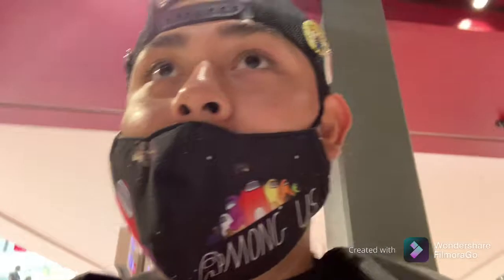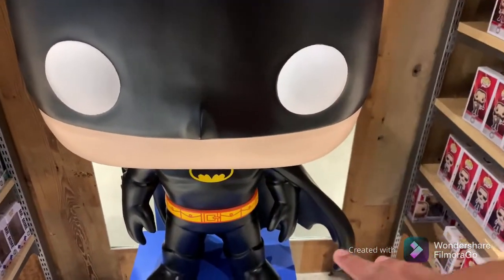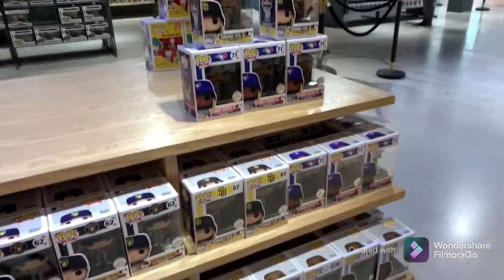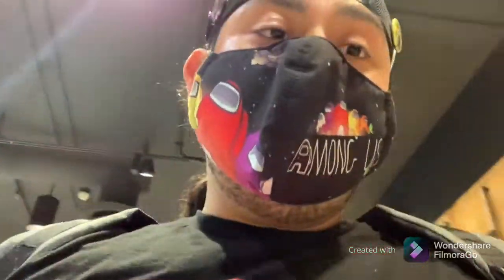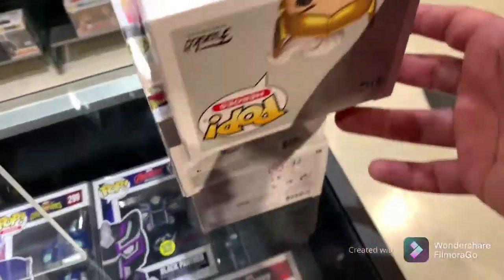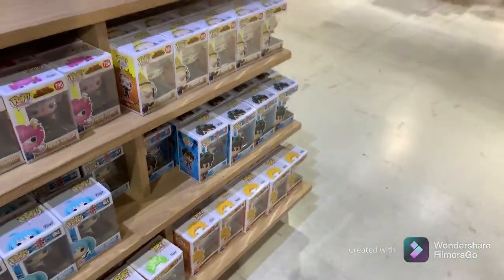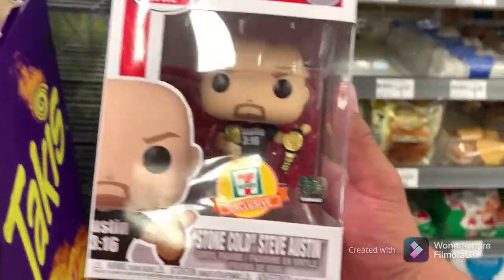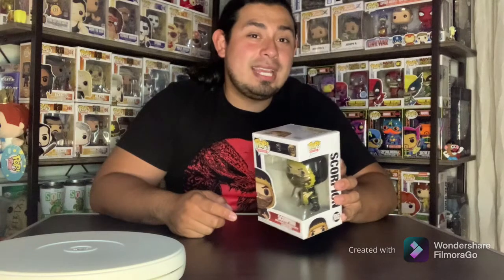Back at Chalice and collectible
Spending time with my stepdad hunting for many more stuff to get for our collection